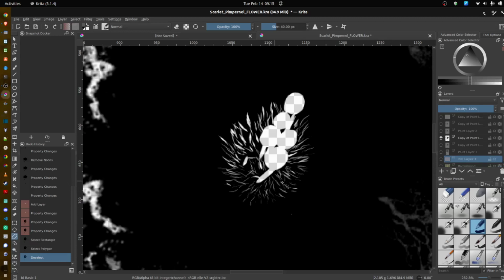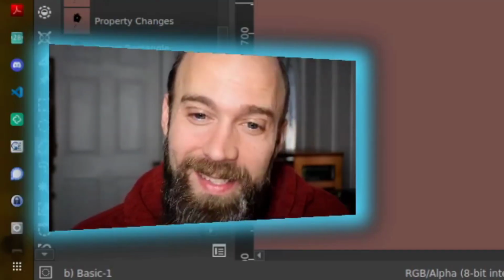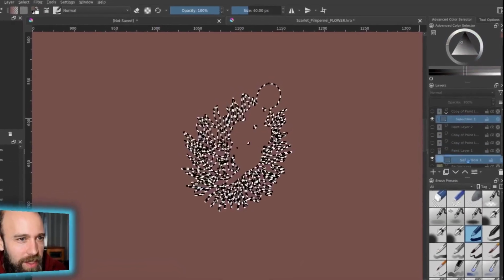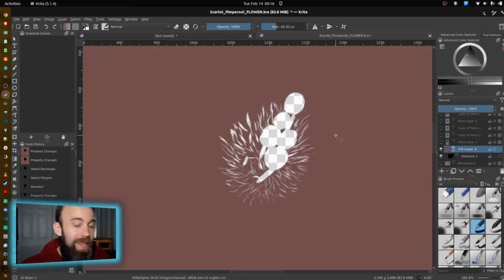Huge Shortcut - Using Selection Masks in Krita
Save loads of time in Krita - Learn how to convert complex designs to selection masks for greater flexibility!

0:00 Intro to the layer
1:25 Converting to Selection Mask
2:53 Drawing a Selection Mask